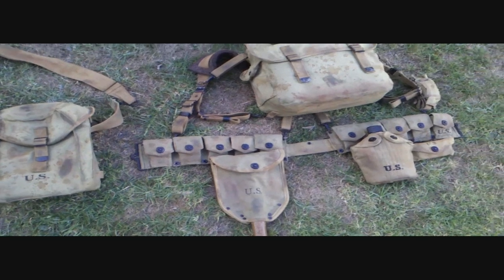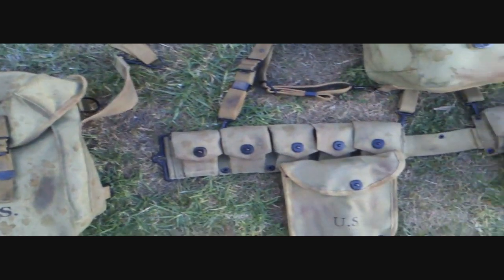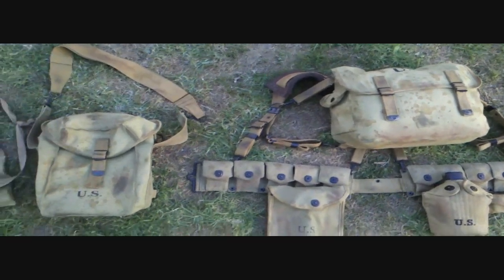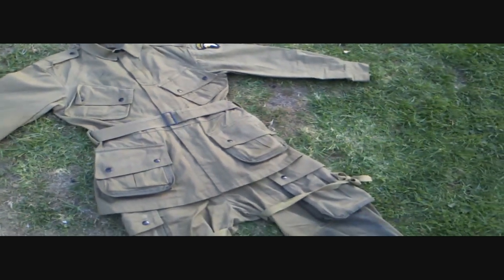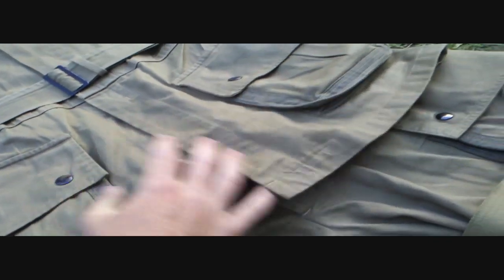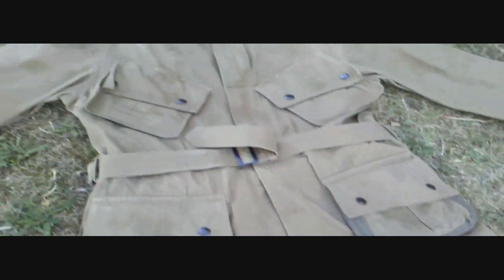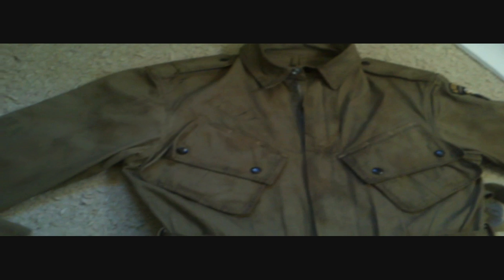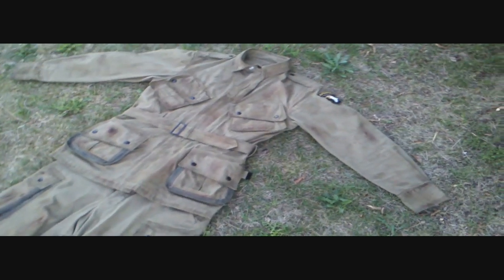How to age WW2 Uniforms and Equipment - Tutorial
Tutorial on how to authentically age and 'dirty' your WW2 gear